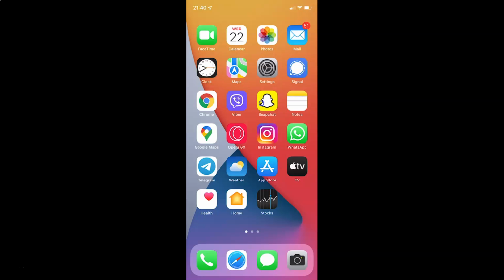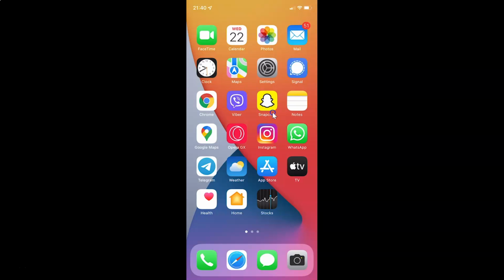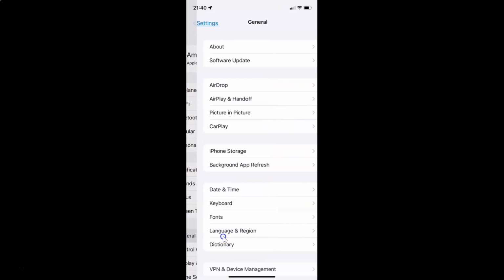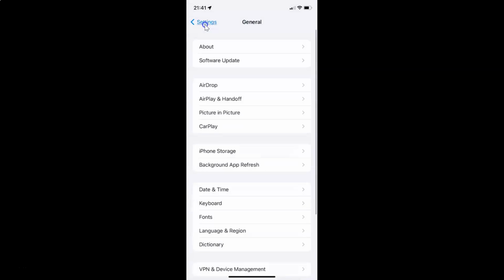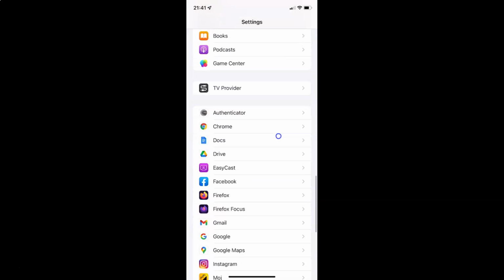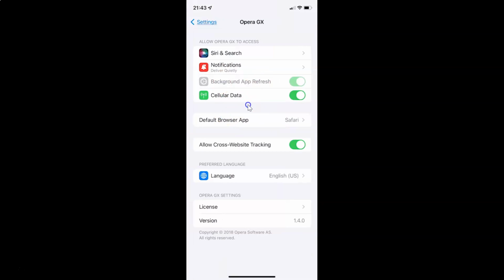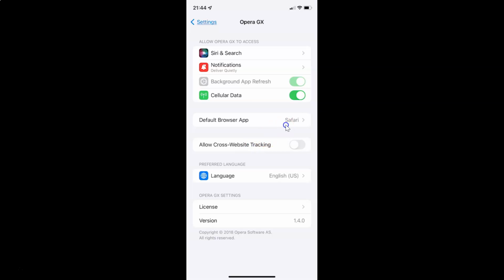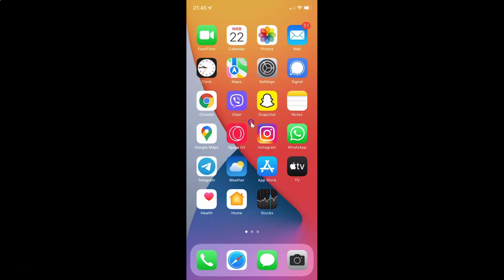How to Disable Allow Cross-Website Tracking in Opera GX Browser on iPhone (iOS 15.2)?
Hi guys, In this Video, I will show you "How to Disable Allow Cross-Website Tracking in Opera GX Browser on iPhone (iOS 15.2)." Please Like and Subscribe to my channel and press the bell icon to get notifications of new videos.